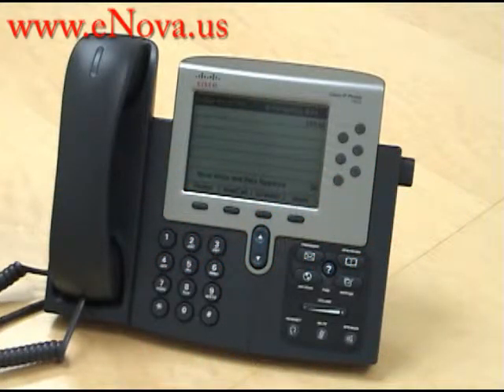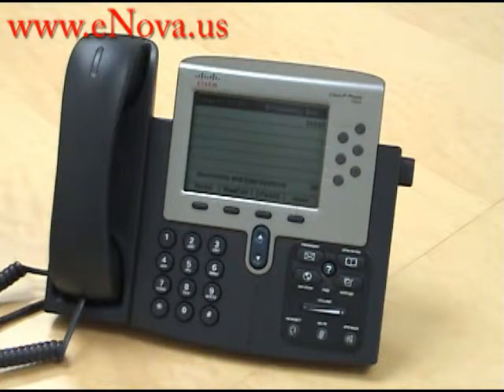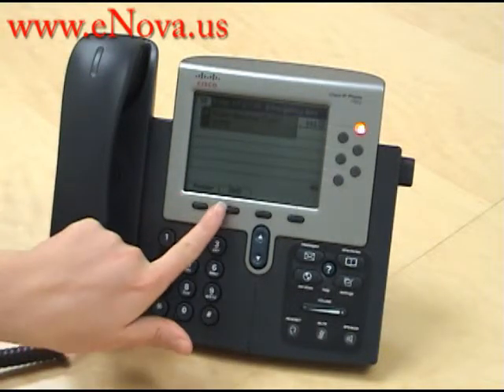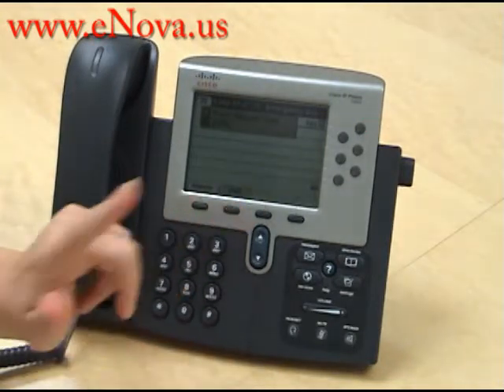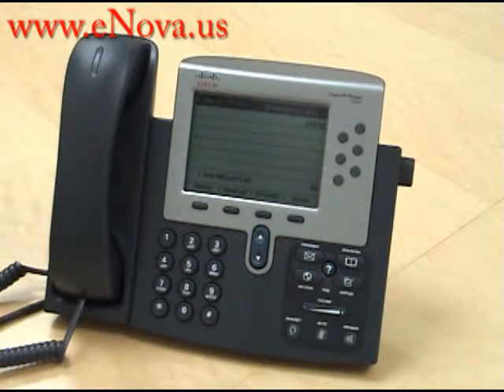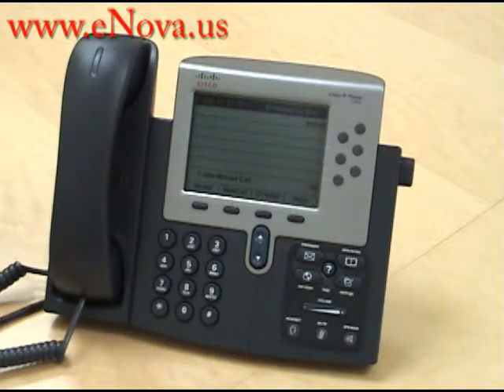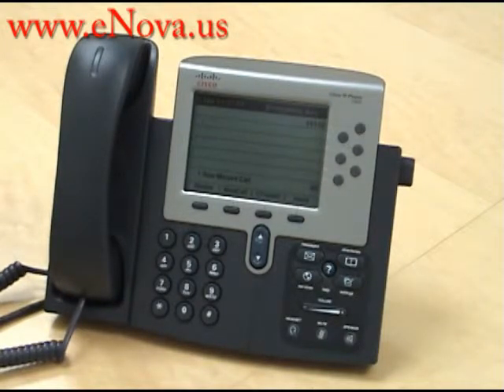Cisco IP Phone 7962 Send an Incoming Call to Voicemail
In this video we describe how to send an incoming call directly to voicemail on a Cisco UC500 phone system using the Cisco IP Phone 7962.  We sell and install telephone systems throughout the United States.